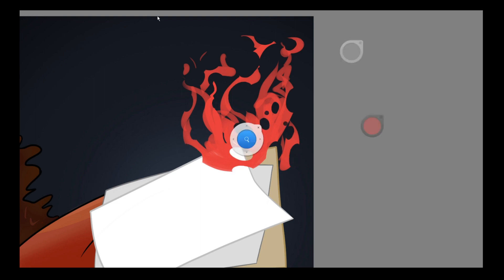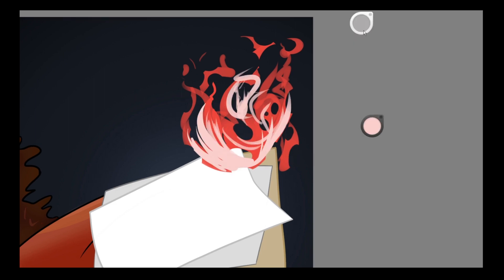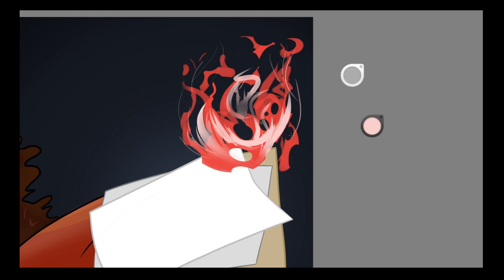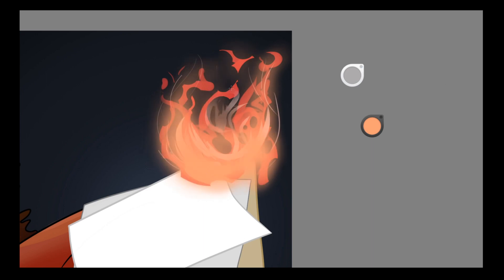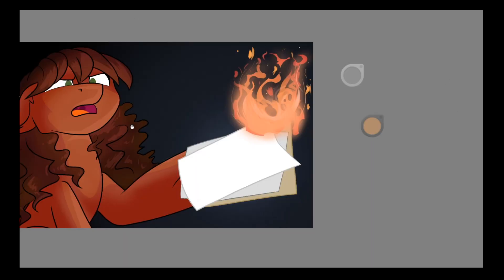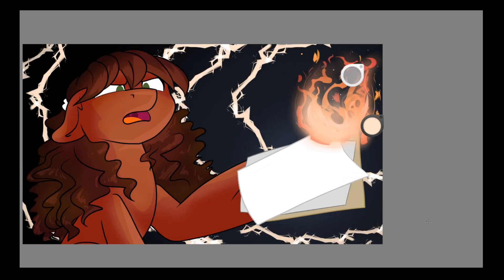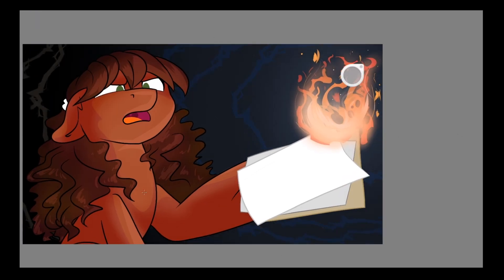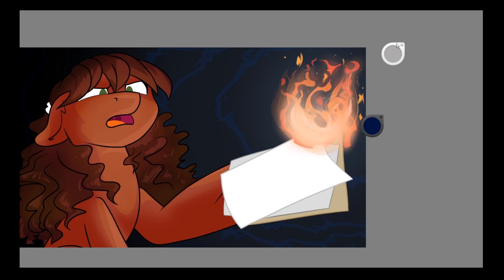Burn | Cadet Song Cover + Speedpaint [OC MLP:FiM]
One of the best songs on Broadway. I always get way too into it when I sing this song, you might hear some tears
(also kinda weird to have such a heavy breakup-ish song right after such a loving one before aye? Don't worry, next month will fit much better ;3 )

Huge thank you to JoinedTheHerd for mixing this down again ♥ he is a sweetheart and a wonderful person ♥♥♥
I make no ad revenue on any of my videos, so if you'd like to show financial support it would be much appreciated through these links~! ♥

🍰 ETSY STORE
Other links to find me at:

There was a lot more flame in this one, but I decided to cut it out a lil bit.